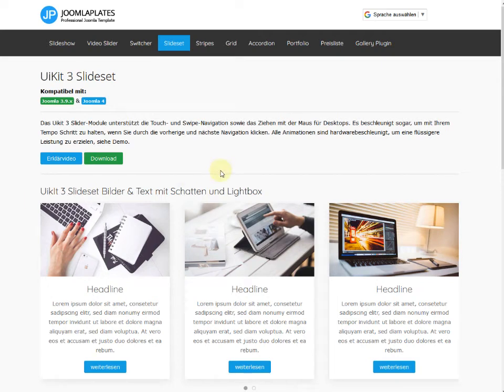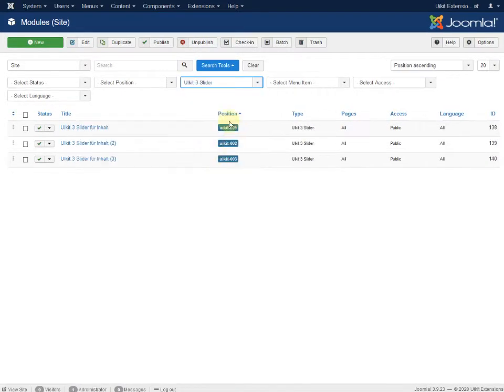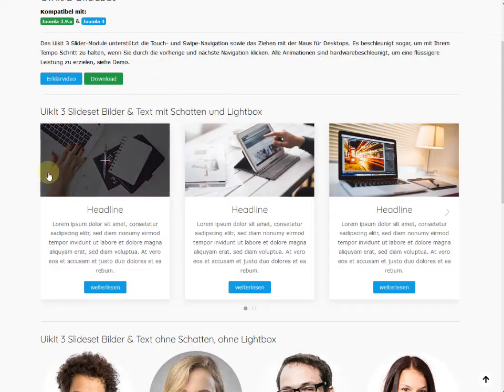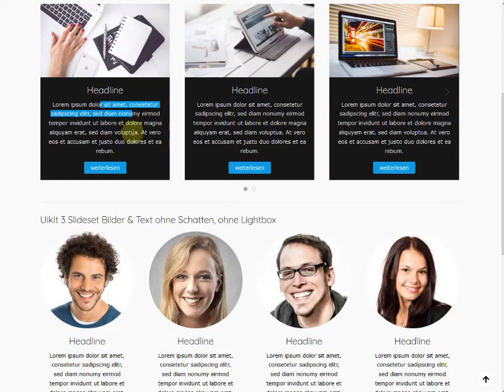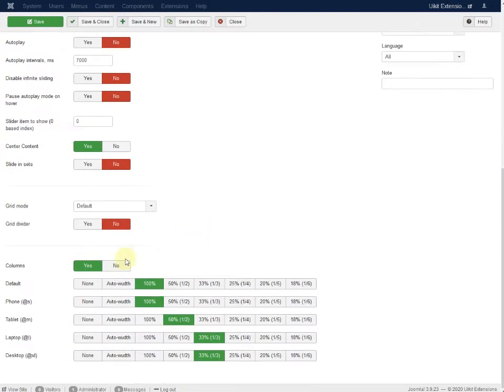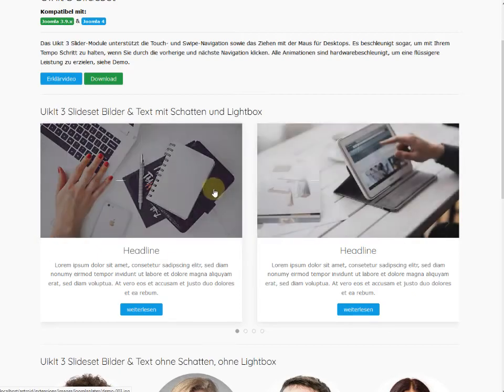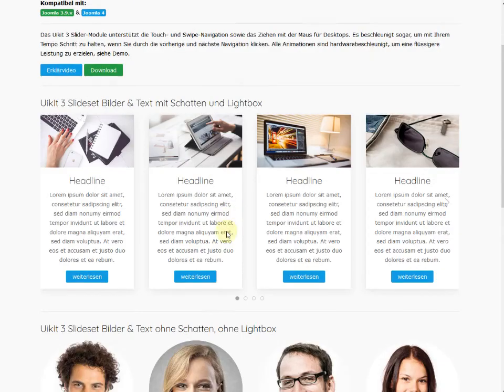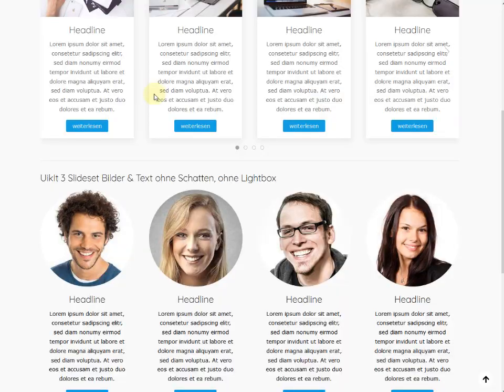Uikit 3 Slider Module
The Slider component is fully responsive and supports touch and swipe navigation as well as mouse drag for desktops. It even accelerates to keep up with your pace when you click through previous and next navigation. All animations are hardware accelerated for a smoother performance.